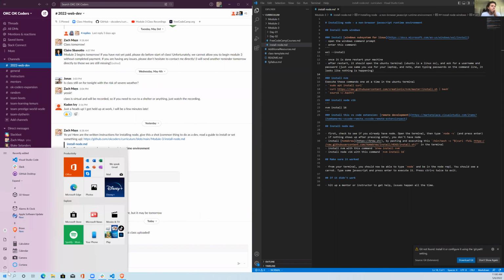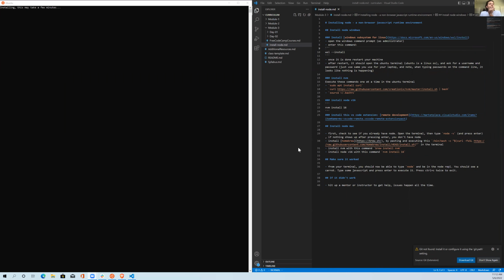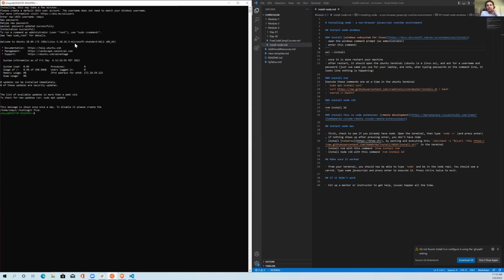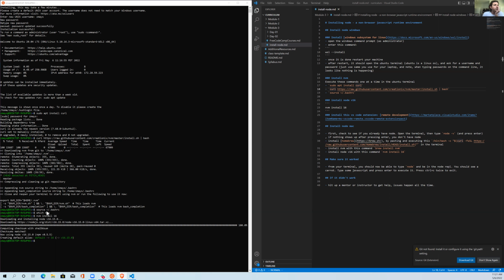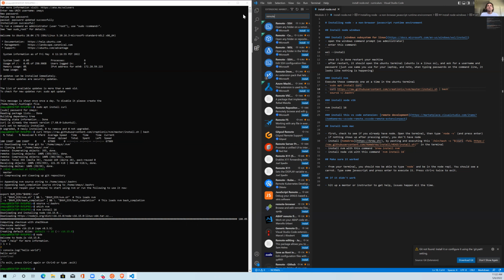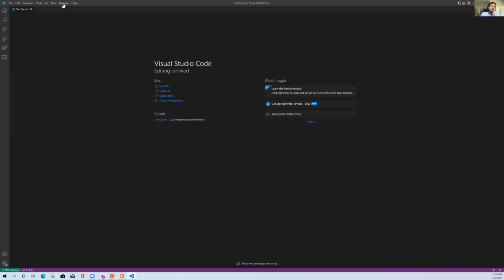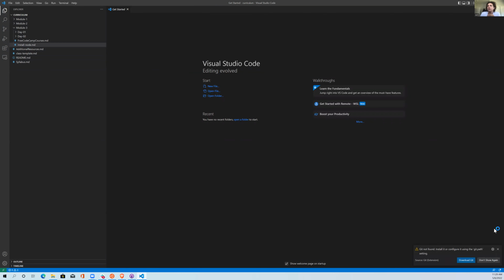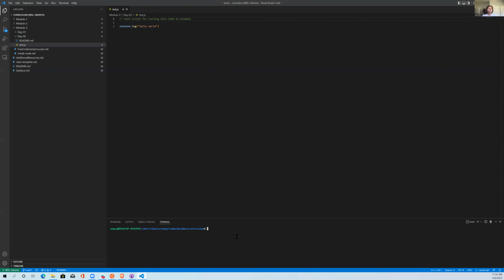Windows Install WSL and Node